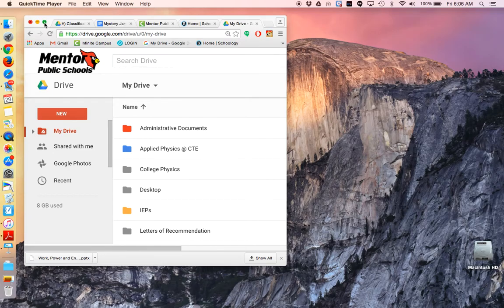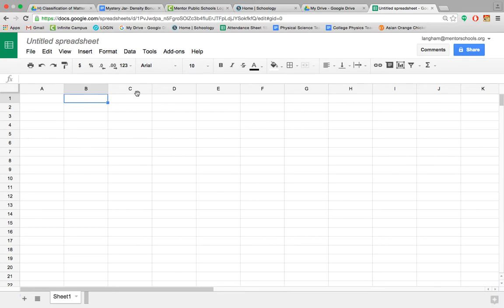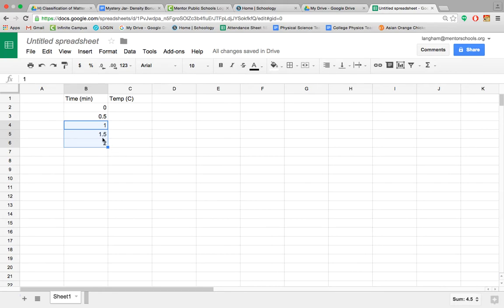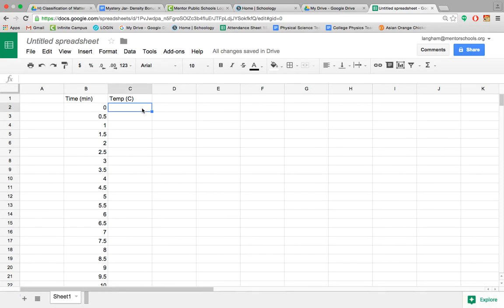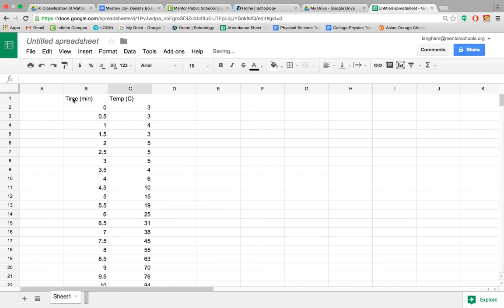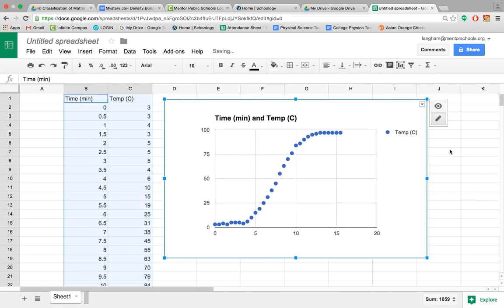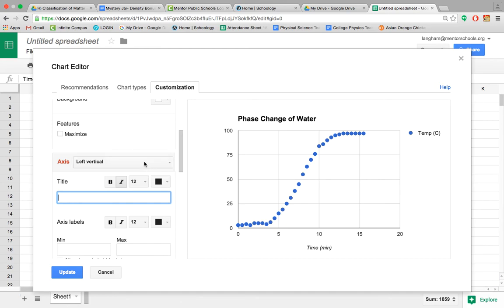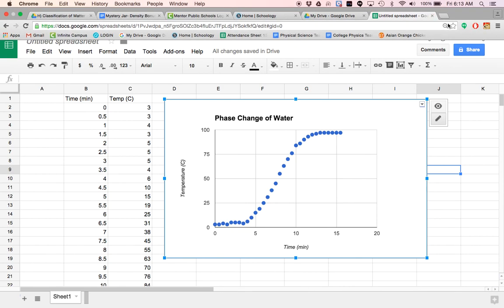Graphing your Phase Change of Water data